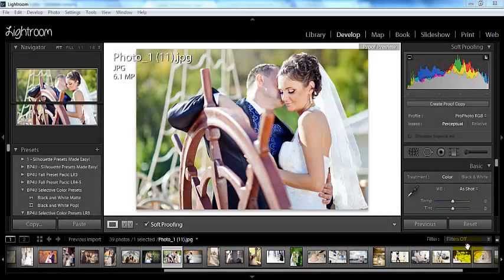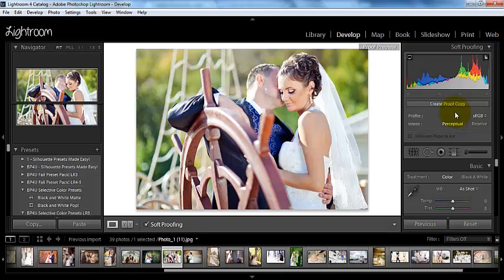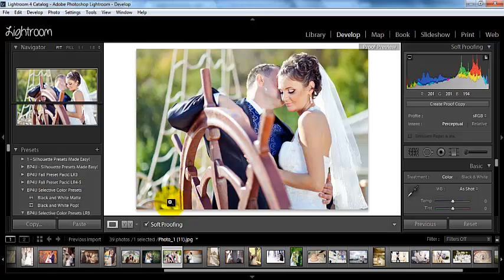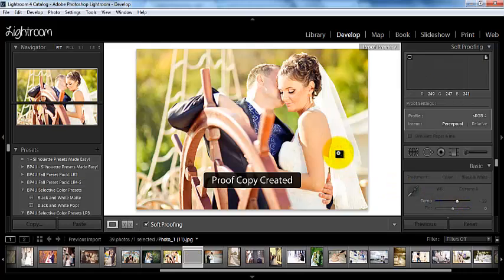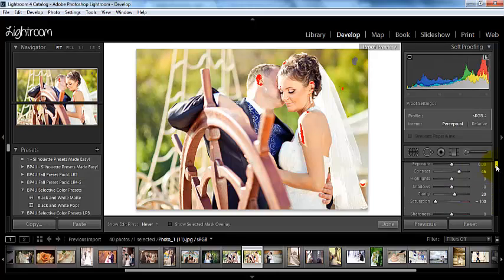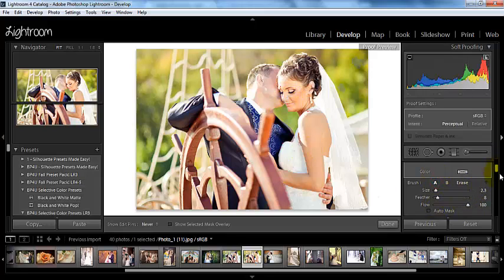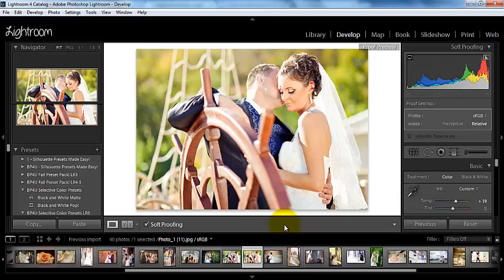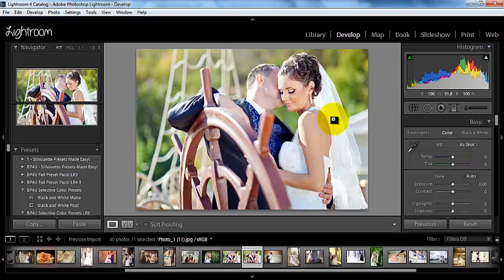Using Soft Proofing in Lightroom